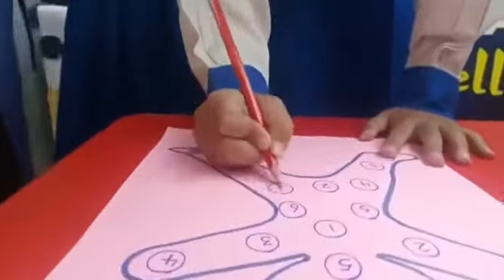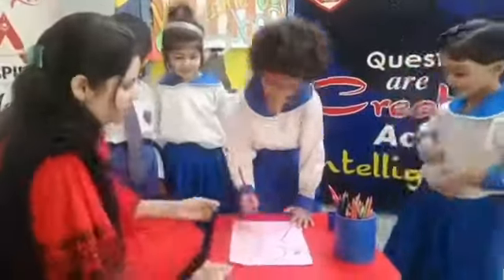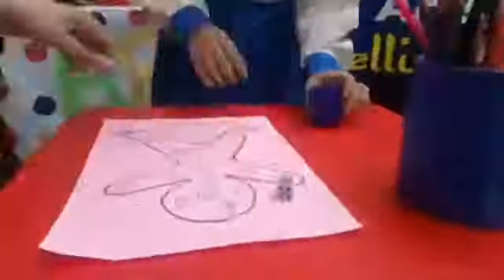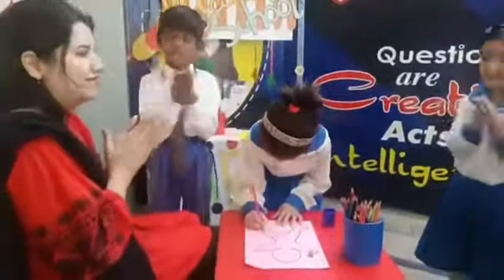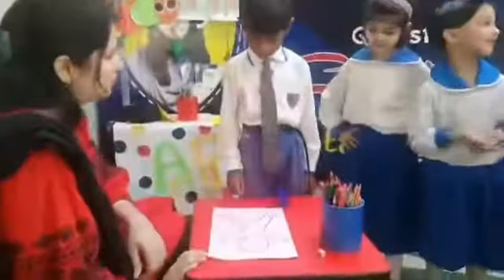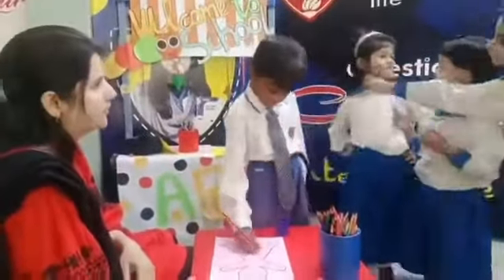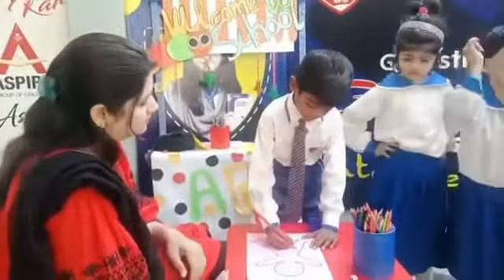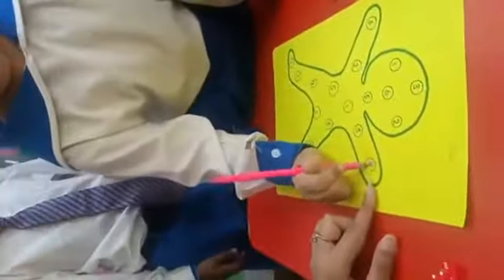activity based learning